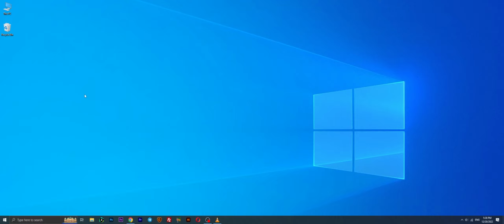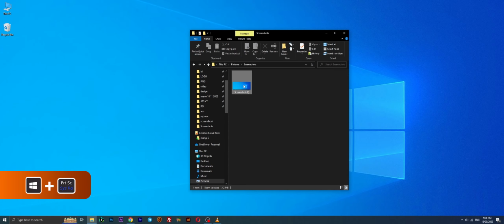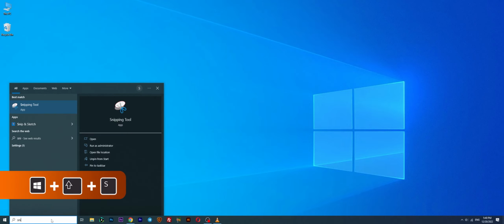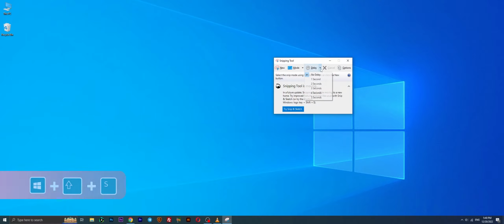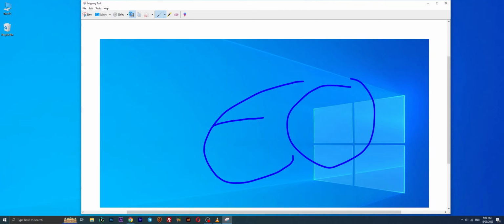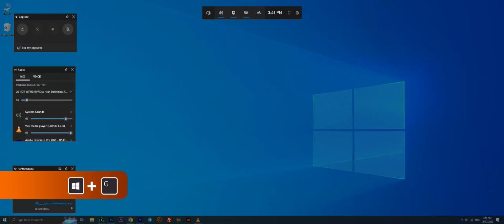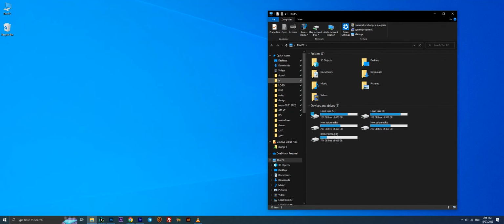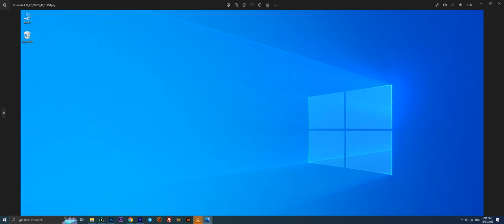How to take a screenshot on PC or Laptop all Windows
there are a different ways to take a screenshot
in this video i'm showing you three different easy ways to take a screenshot
whether you're using a desktop or laptop. We start by learning how to screenshot on PC by using keyboard shortcuts, like Print Screen, ALT + Print Screen